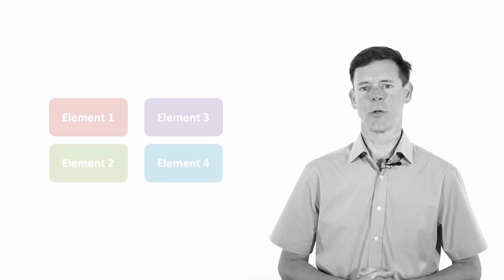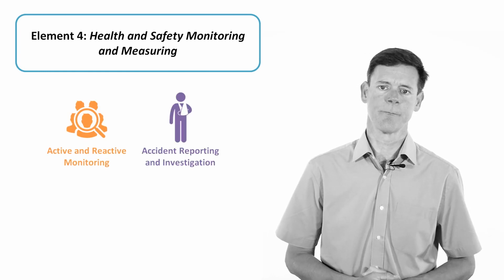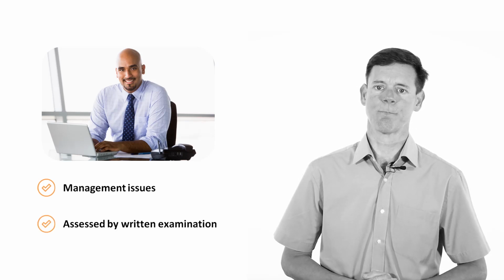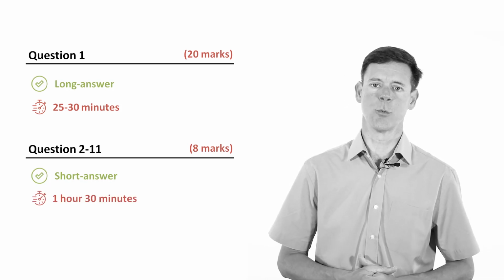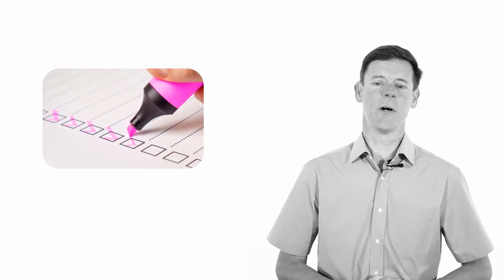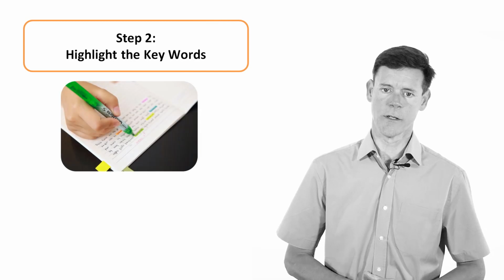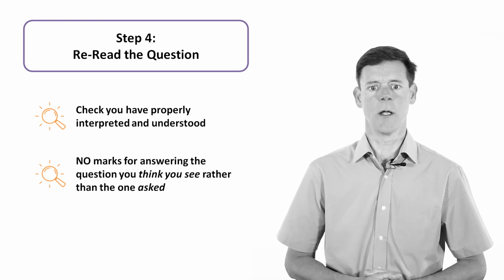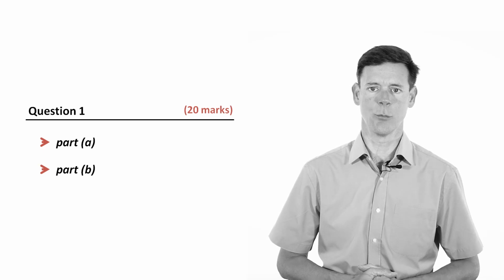RRC NEBOSH NGC Introduction to Unit NG1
An introduction to the Unit NG1 of the NEBOSH National General Certificate course (2019 Syllabus).